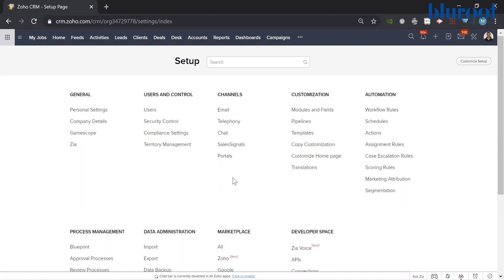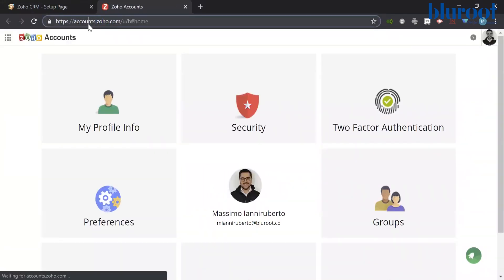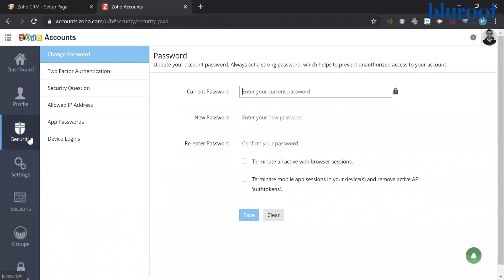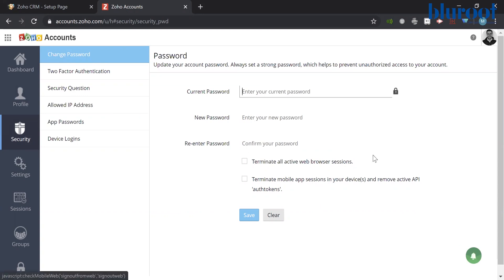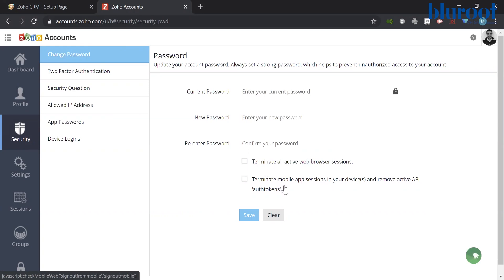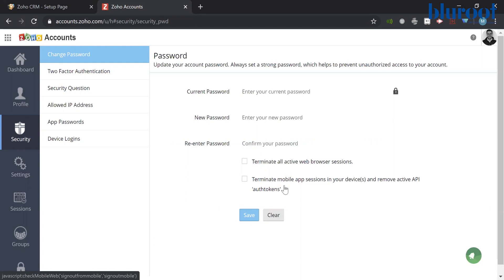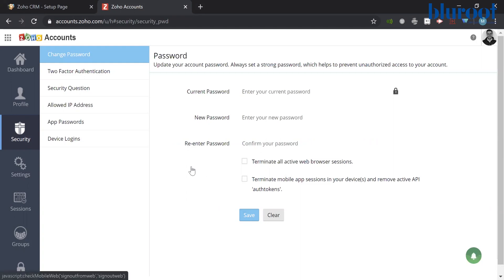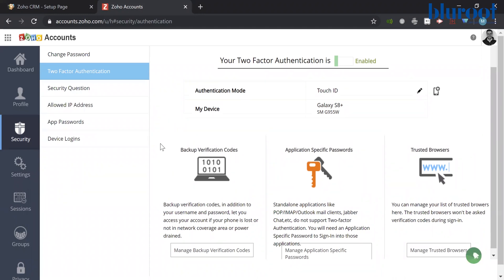Changing Your Password (Zoho)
Changing Your Password is a good habit to get into when using any online software. In this video we teach you how to change your password by using accounts.zoho.com.

The majority of this video teaches you how to change your password when logged into your Zoho account, however, this video also delves into what the risks are of terminating all active windows and APIs when changing your password. This video also teaches you about the powerful two-factor authentication feature